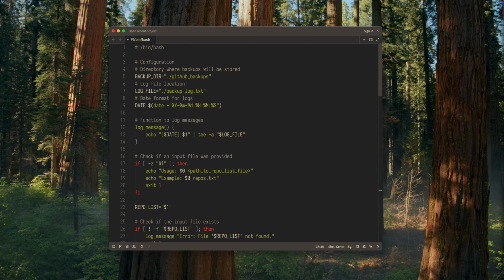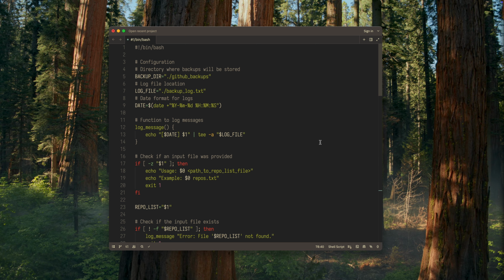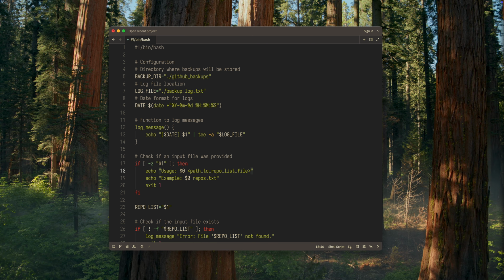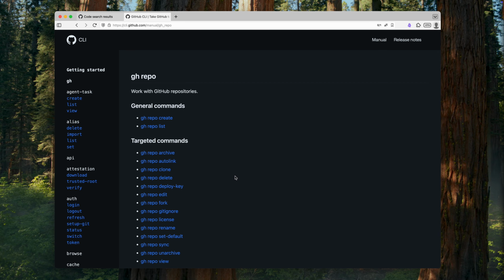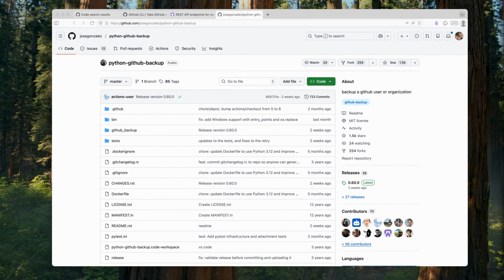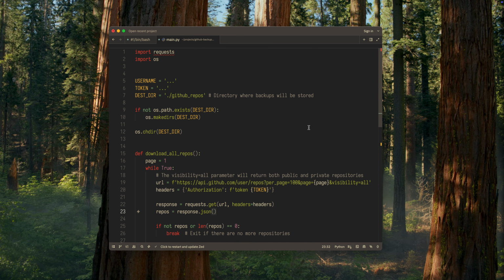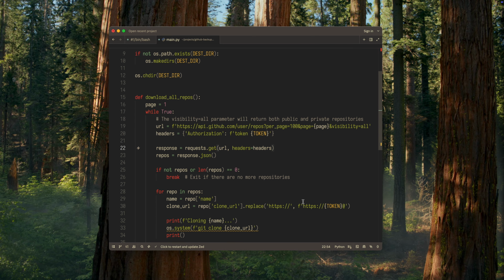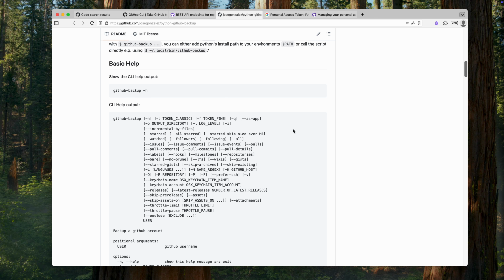3 Ways to Backup All Your GitHub Repositories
Relying solely on GitHub to store your code is risky. In this video, I'll show you how to properly backup your GitHub repositories – both public and private – to protect yourself from account compromises, deletions, or losing access.

📌 Timestamps:
00:00 - Introduction: The Illusion of Safety
01:14 - Identifying the Gap
01:40 - Option 1: GitHub CLI
01:55 - Option 2: GitHub API Scripts
02:08 - Option 3: Third-Party Tools
02:22 - What I use
03:18 - Conclusion